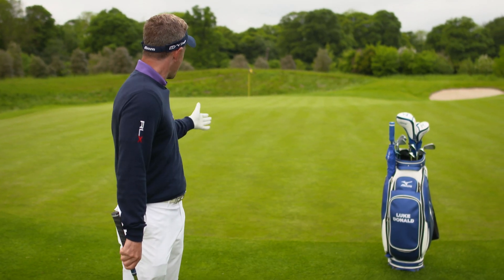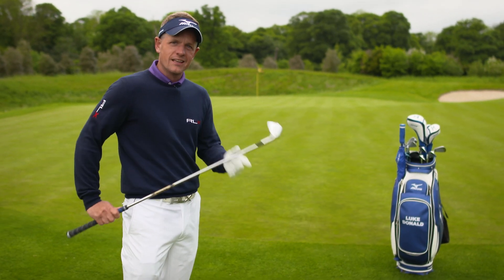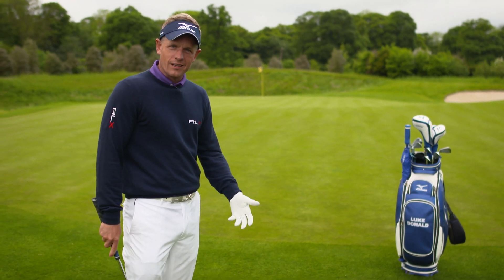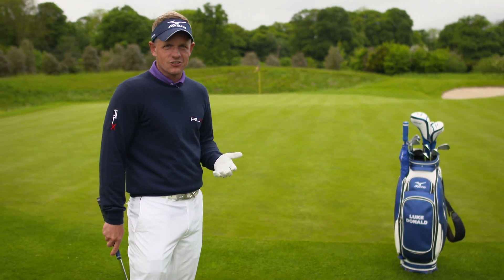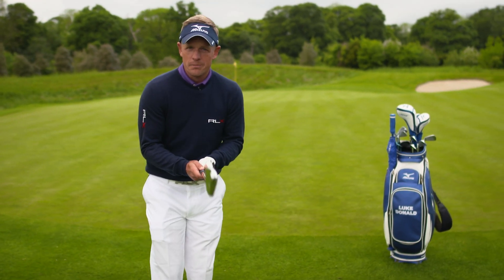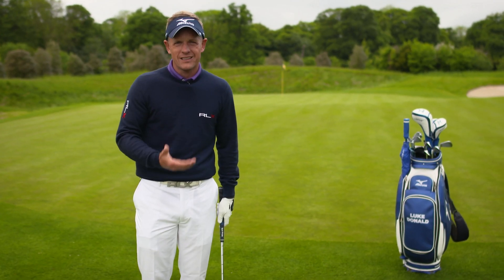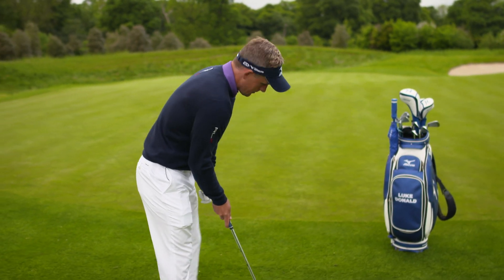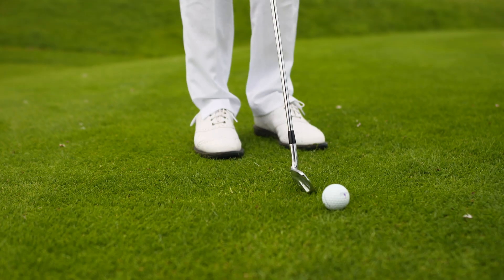How to play the chip and run shot with Luke Donald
Luke Donald, former world number one and British Masters event host, helps improve your short game.